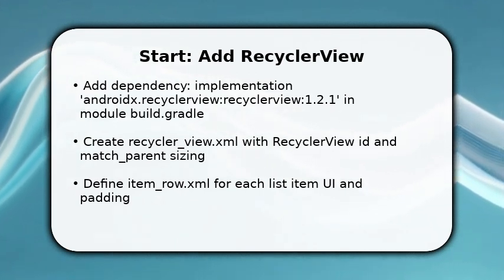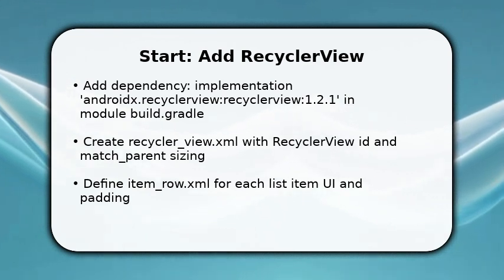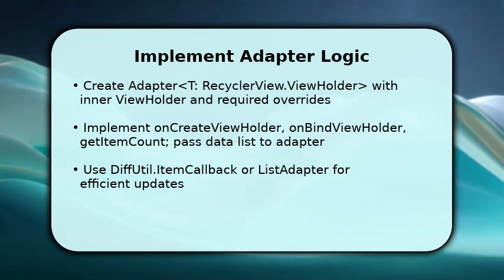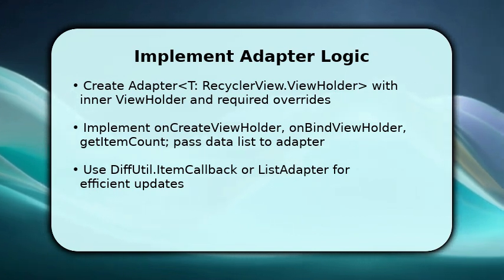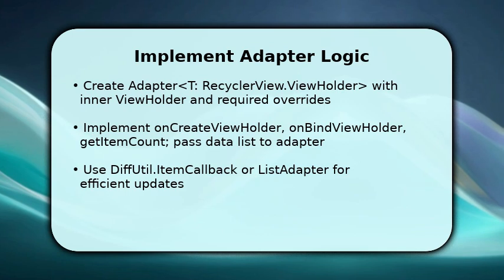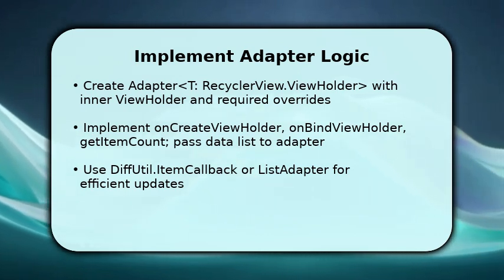How to Use Recyclerview in Android Studio (updated)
Dive into the world of Android development as we explore how to implement RecyclerView for dynamic list displays. This updated guide covers essential tips, best practices, and code snippets needed to efficiently use RecyclerView in your latest projects.